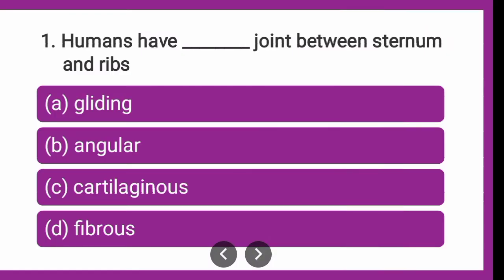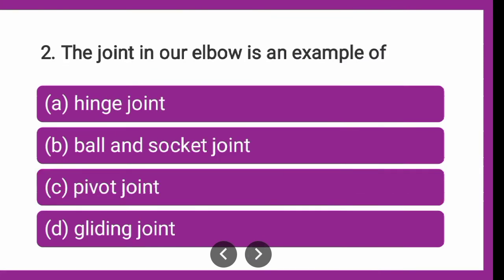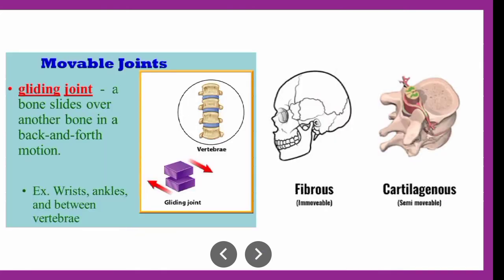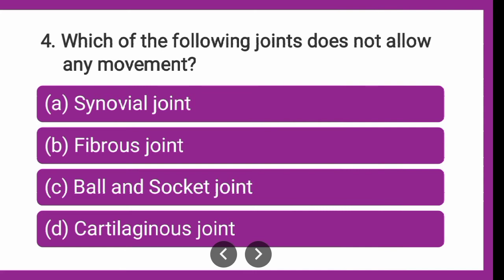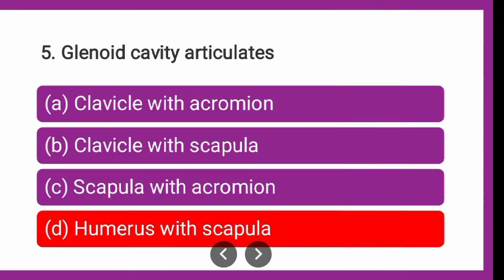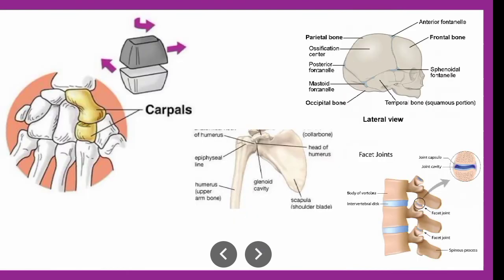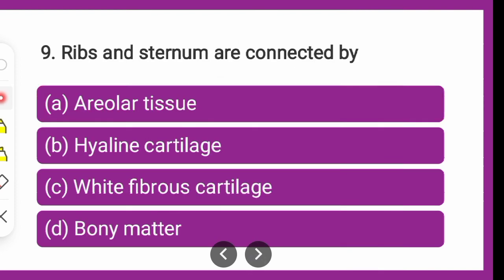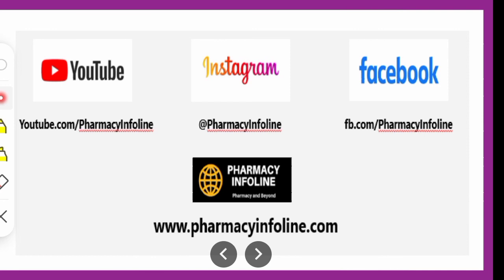mcq on skeletal system, hap mcq, mcq hap, hap mcqs, hap mcq pharmacy, hap mcq d pharmacy, b pharmacy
0:00 hap mcq
0:30 mcq hap
1:00 hap mcqs
1:30 hap mcq pharmacy
2:00 hap mcq d pharmacy
2:30 hap mcq b pharmacy
3:00 hap mcq d pharma
3:30 hap mcq questions
4:00 mcq of skeletal system
4:30 hap 1 b pharmacy mcq
5:00 hap d pharma 1st year important questions
5:30 hap d pharma 1st year
6:00 hap b pharm 2nd semester important questions
6:30 hap 2nd semester mcq questions

The human skeleton is the internal framework of the human body. It is composed of around 270 bones at birth – this total decreases to around 206 bones by adulthood after some bones get fused together. The bone mass in the skeleton reaches maximum density around age 21

The skeletal system functions as the basic framework of a body and the entire body are built around the hard framework of Skeleton. It is the combination of all the bones and tissues associated with cartilages and joints. Almost all the rigid or solid parts of the body are the main components of the skeletal system. Joints play an important role in the skeletal system as it helps in permitting the different types of movements at different locations. If the skeleton were without joints,

The skeletal system provides a structural framework and supports the body. It is made up of 206 bones in an adult human. It comprises of bones, cartilage, ligaments and tendons that connect to bones and bones to muscles. The human skeletal system provides definite shape to the body and protection to internal organs. At the time of birth, infants have more bones (~300 bones), which due to fusion in some of the bones, form larger bones and 206 bones remain in a human adult.

The skeletal system includes all of the bones and joints in the body. Each bone is a complex living organ that is made up of many cells, protein fibers, and minerals. The skeleton acts as a scaffold by providing support and protection for the soft tissues that make up the rest of the body.